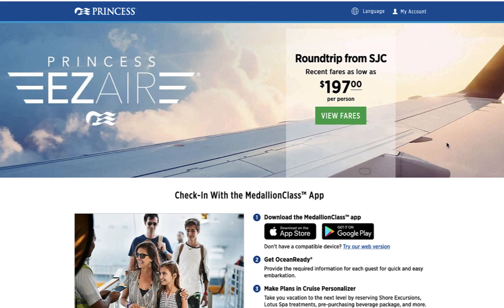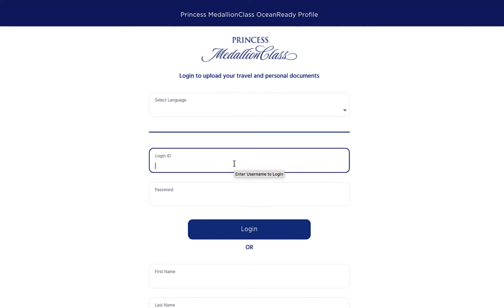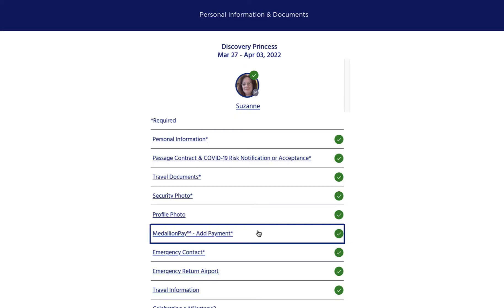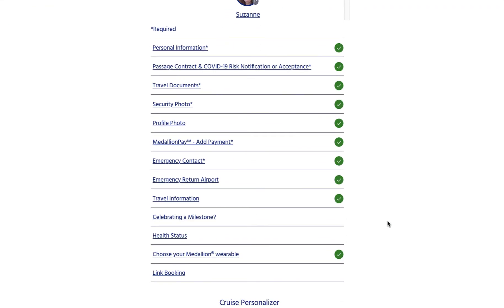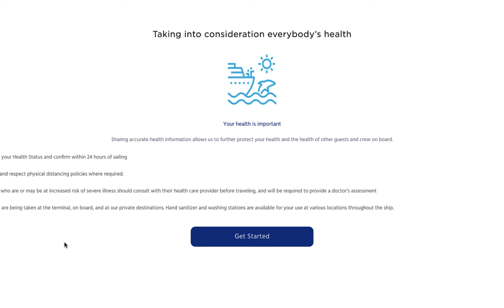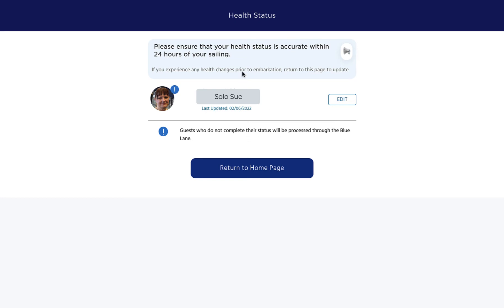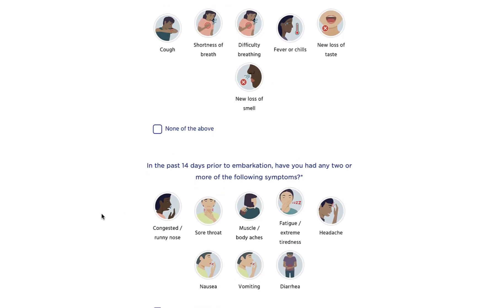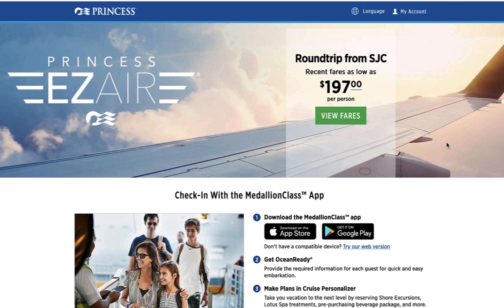Princess Medallion App Not Working? Now You Now Have a Web Option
Hello Travelers,

I have heard from others that people are having issues with the Princess Cruises Medallion App not allowing them to complete their travel checklist to get into the coveted Green Lane, which allows you to get on the ship the quickest on Embarkation Day.

Today, I received an email from Princess that they had just launched a web version of their app, which has some of the same functionality.  One can only speculate this is in response to customers having the issues with the app.  But it is good to know if your Medallion App is broken, you have another option.

Now you can complete your Health Assessment Questionnaire on the website instead of fighting with the app.    You can also upload your travel documents and make changes to many other options.  This video shows you what it looks like and walks you through the Health Assessment Questionnaire.

I have more videos for this cruise, as well as future cruises booked through the rest of this year and beyond.

Solo Sue

Camera Gear I use:

GoPro Hero 9
GoPro Hero 9 replacement batteries and charger
Gimbal for GoPro
Gimbal for iPhone 12 Pro Max
Extension rod for gimbals
iPhone Vlogging setup

Favorite Travel Gear:

Travelpro Checkin Bag
Travelpro Carryon Bag
Garment Bag
Packing Cubes
Toiletry Bag
Cruise Safe Power Strip